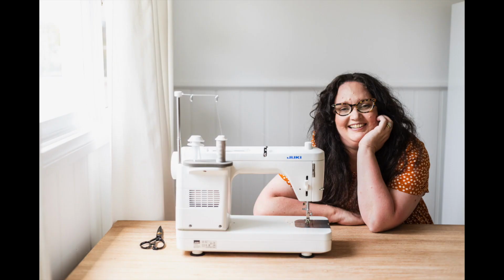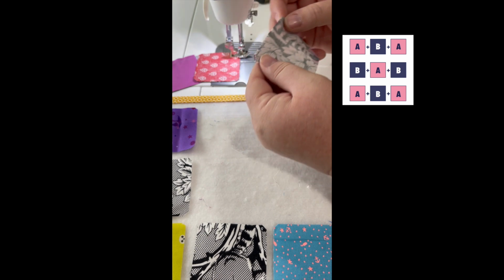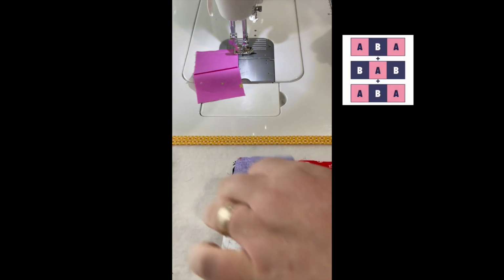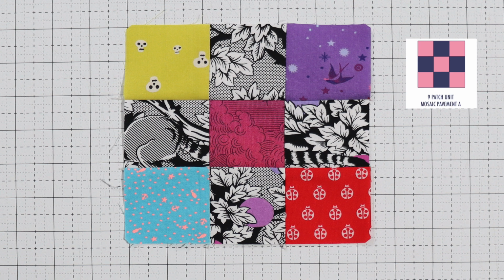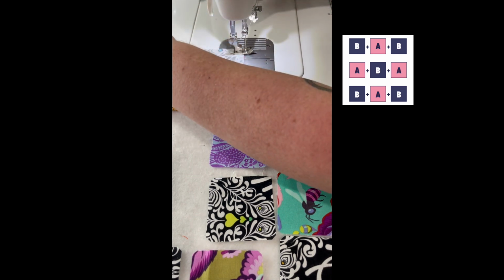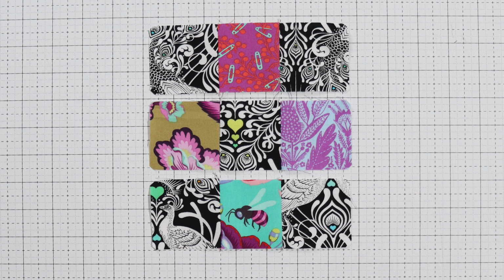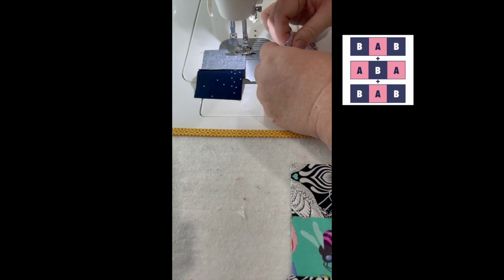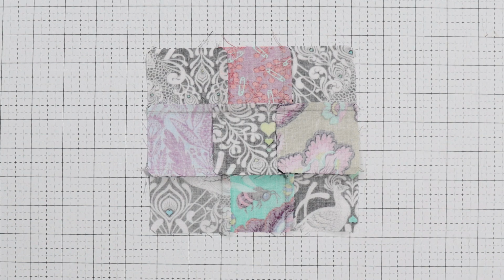HOW TO: Patchwork Block Tutorial - Mosaic Pavement from "Flower Shop: Block of the Month Medallion"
Learn how to make this patchwork block from the ""Flower Shop: Block of the Month Medallion" by @GnomeAngel and @SunflowerStitcheriesQuilting. Click "SHOW MORE" for full supplies list and links.

*** READ THE WELCOME DOCUMENT FOR FULL DETAILS ***

As per and unless otherwise permitted under the Australian Copyright Act, no part of the content of this video or any video published under GnomeAngel and other encompassed entities, shall be stored, copied, recreated, republished, or transported.

The advice, guidance, and principles outlined in all content produced by GnomeAngel and other encompassed entities are not guaranteed to be appropriate for your unique situation or business.  We recommend that as a consumer, you exercise your due diligence and research any and all strategies recommended to you before adopting them in your own business.  GnomeAngel and other encompassed entities are not responsible for any damages that result from an effort to implement the information provided in this or any other video, article, social media post, and related publications.  Your use and viewing of any materials and videos published by GnomeAngel and other encompassed entities confirms your acknowledgement and agreement that Australian law will apply to any and all disputes related to the aforementioned entities and that Australia will serve as the venue for any disputes, claims, and litigious activities related but not limited to the materials produced by GnomeAngel and other encompassed entities.

GnomeAngel and all other associated persons including but not limited to independent contractors, employees, and affiliates, research and review all content for this site to the best of their abilities but make no guarantees, representations, or warranties as to the complete accuracy and inclusion of all relevant information for each video, including but not limited to all video streams, suggested and provided links and resources.  All parties specifically disclaim any implied warranties of merchantability or fitness for any and all purposes.

MUSIC